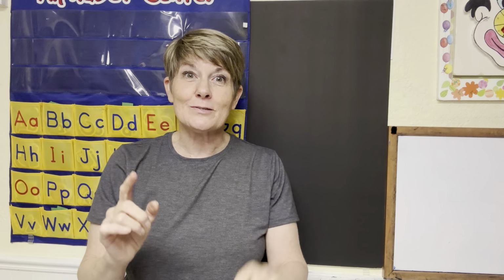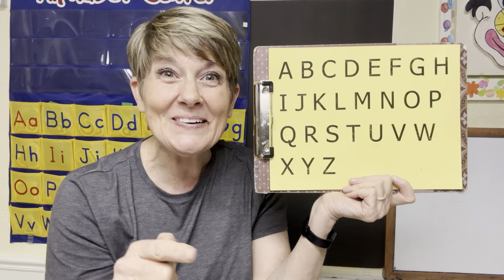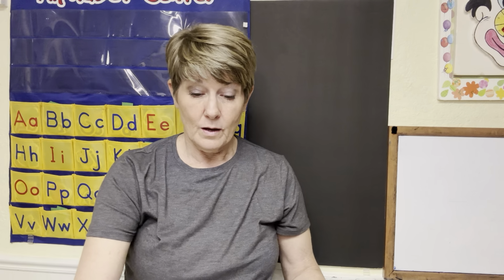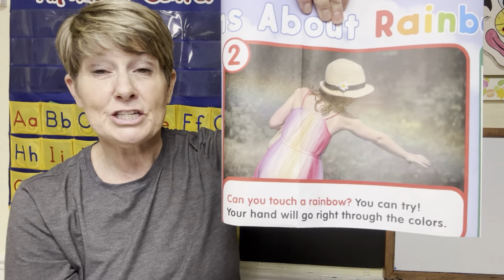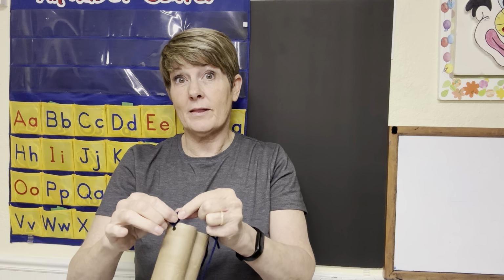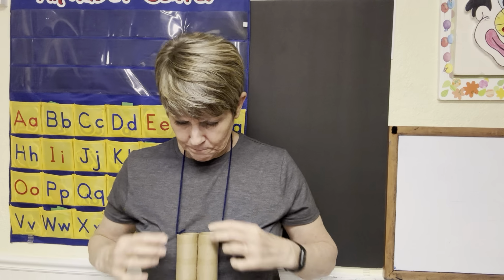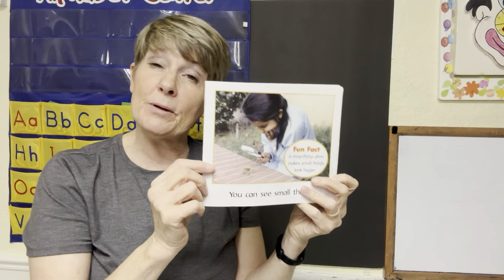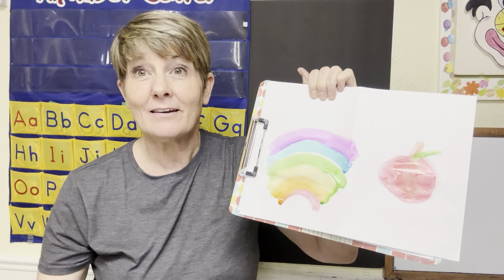Letter Ii…. I spy with my little eye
Supplies needed: school tools, empty paper towel roll or 2 empty toilet paper rolls, hole punch, and yarn, paper preschoollearning alphabet @missconnieskids1705